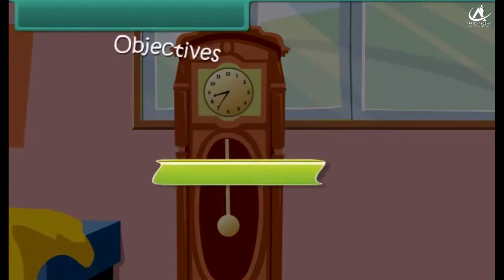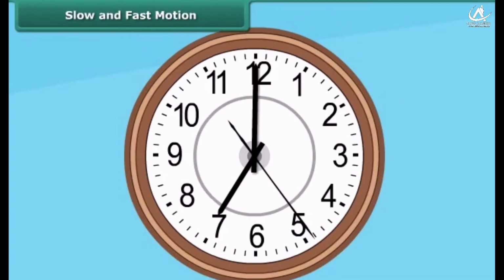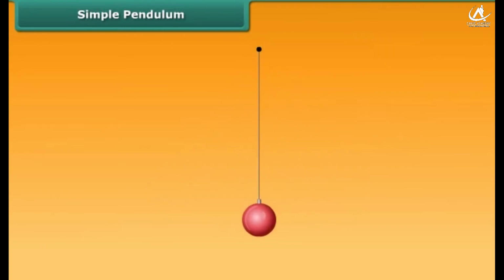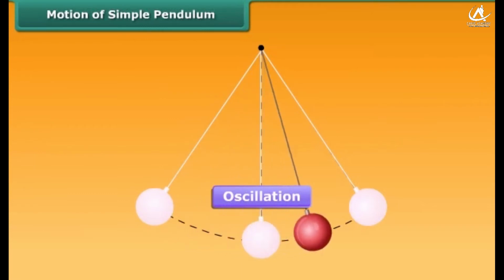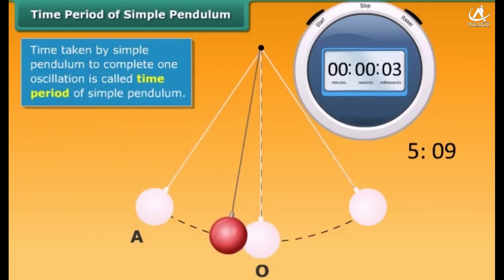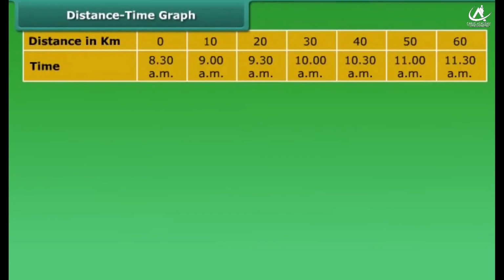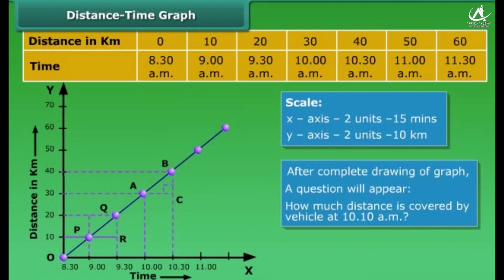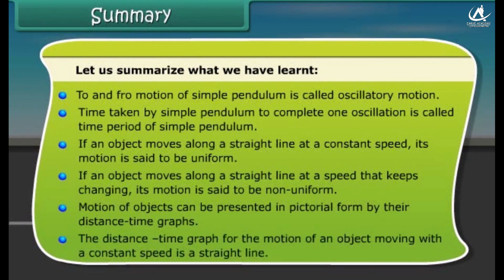Simple Pendulum, Class-7th, Subject-Science, In English